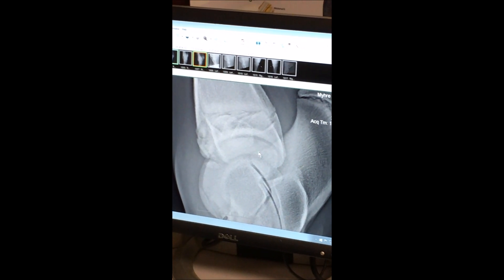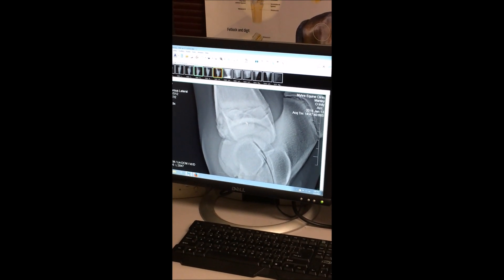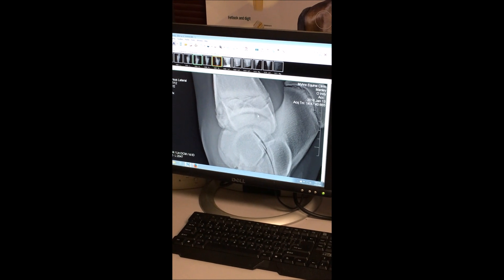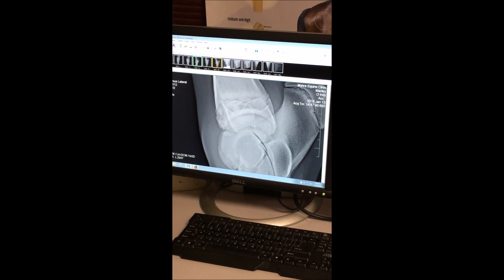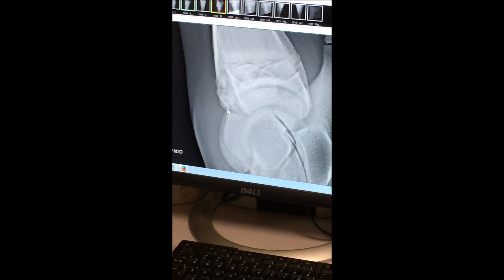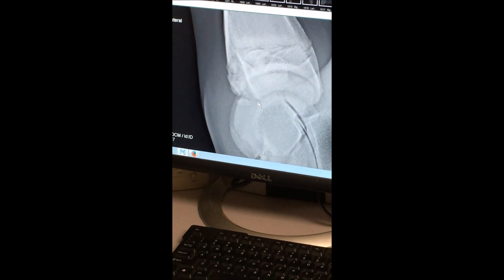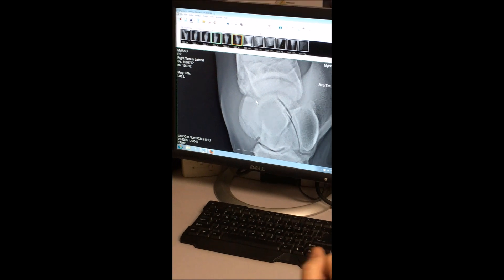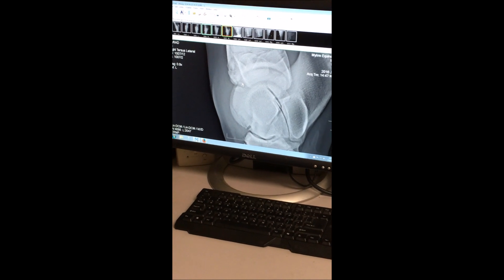Growth & OCD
An excellent description of how horses grow and how disruption causes OCD.